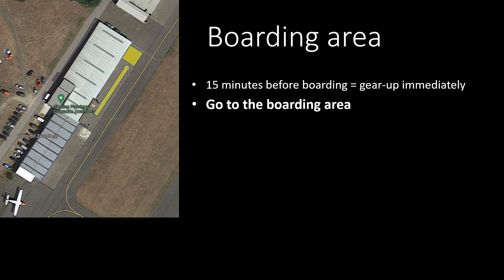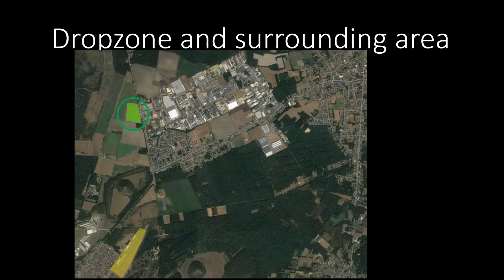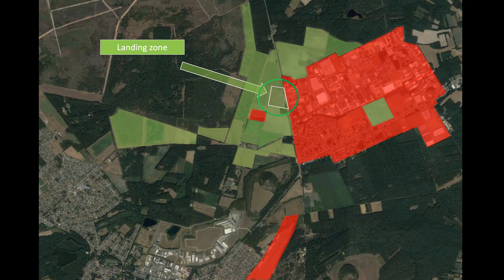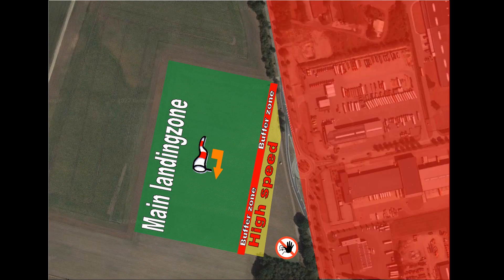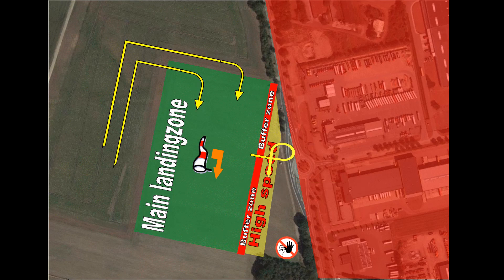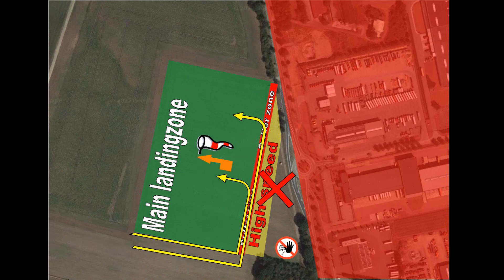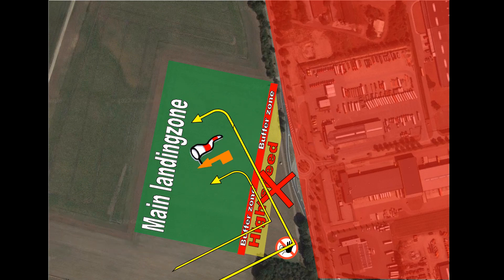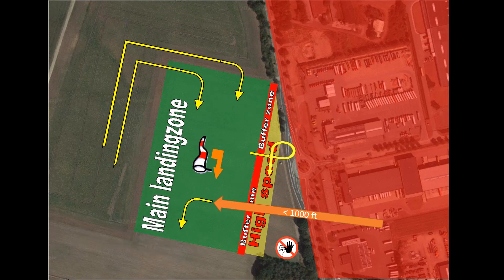PCV DZ briefing Zwartberg 2023 EN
This is the second part of a two part presentation. It contains the boarding area, landing areas and local rules for Zwartberg.
The first part contains general safety information about jumping at Skydive Flanders.